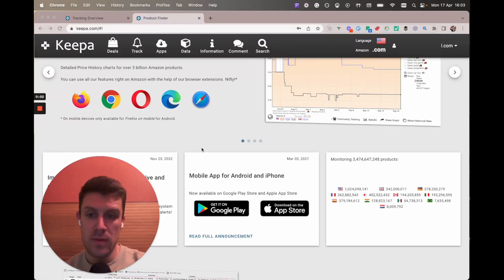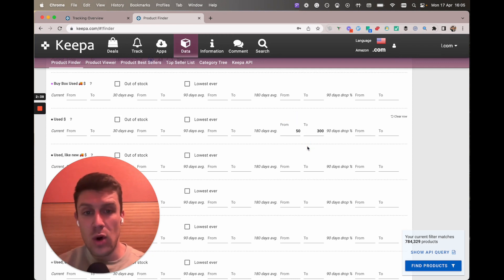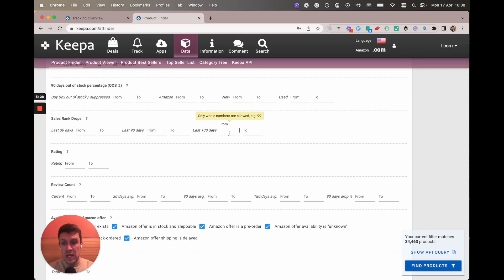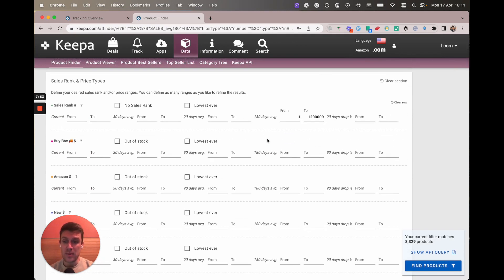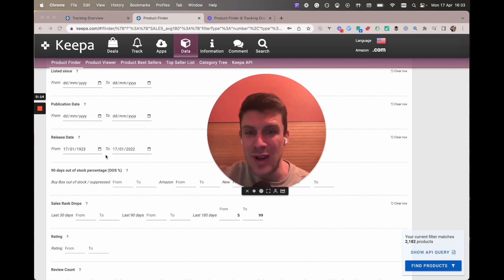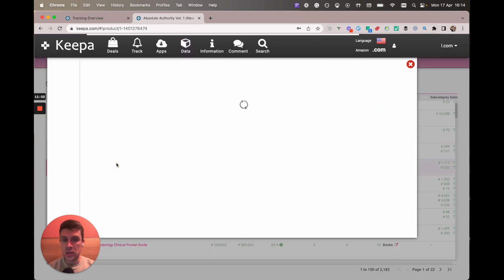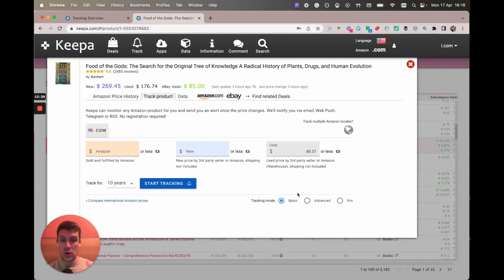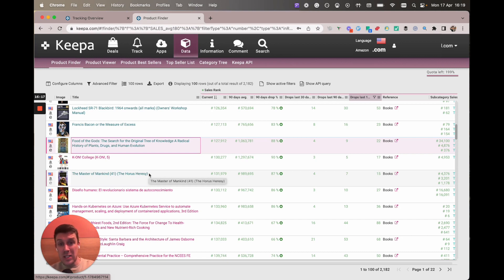Create A Book Flipping Goldmine with Keepa Product Finder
Part ONE of THREE (and probably more)

This video outlines how to get started with two powerful Keepa tools:

1. How to build a search query with Product Finder to find books which are likely to fluctuate in price often.

2. Use Tracklist to curate a list of historically valuable used books. Set alerts on the books so that Keepa notifies you when they hit a desired price to buy, send into Amazon FBA and flip for profit.